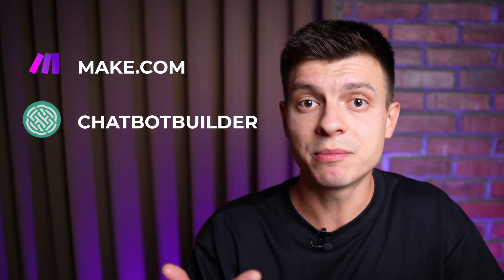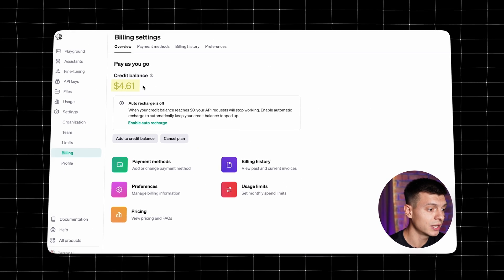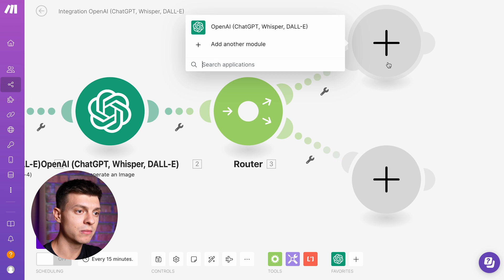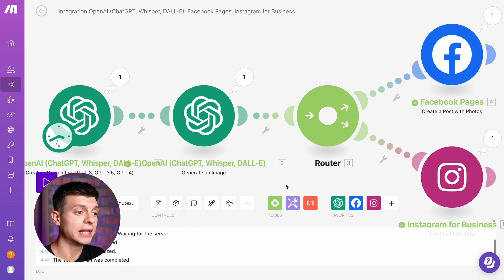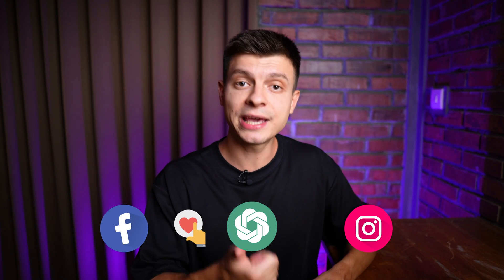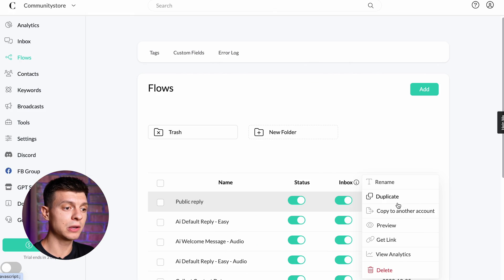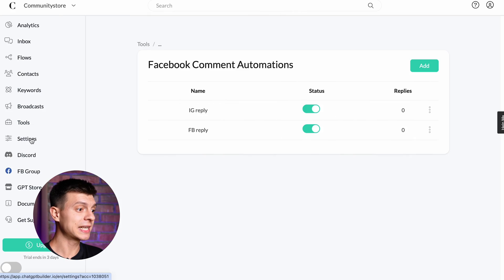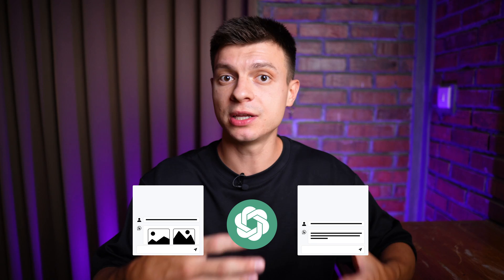How to Automate SMM with ChatGPT (No Coding | 100% Automation)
In this video, I demonstrate a step-by-step guide on how to build Social Media Management automation using ChatGPT. This tutorial eliminates the need for coding, providing a 100% automated solution to supercharge your SMM strategies.

0:00 - Intro
0:25 - Tools in use
1:01 - FB page and IG account
1:26 - Make.com automation
7:18 - Chatbotbuilder automation
12:14 - Final result